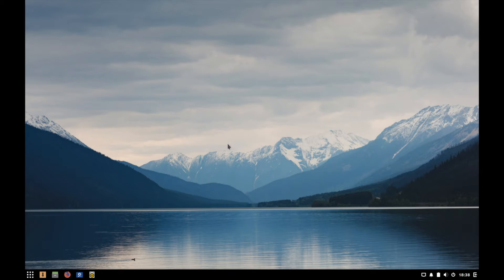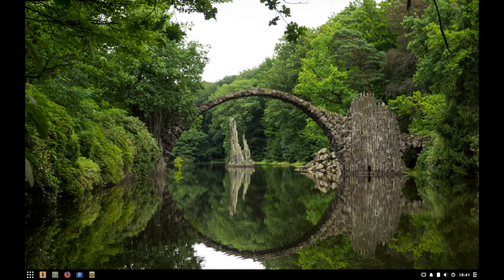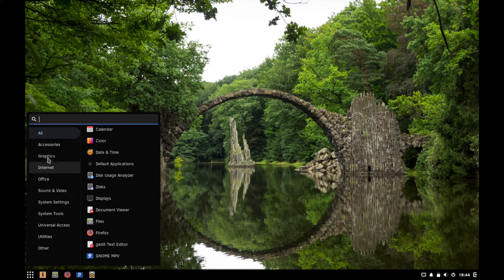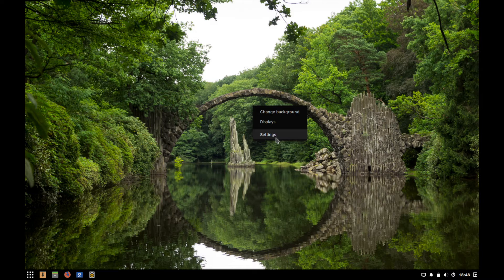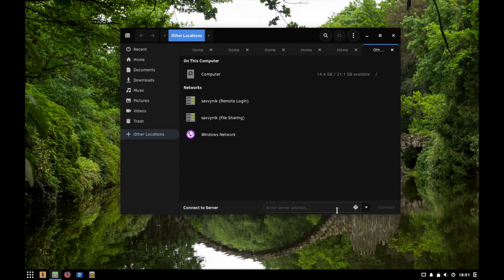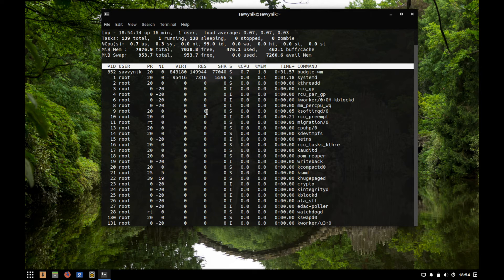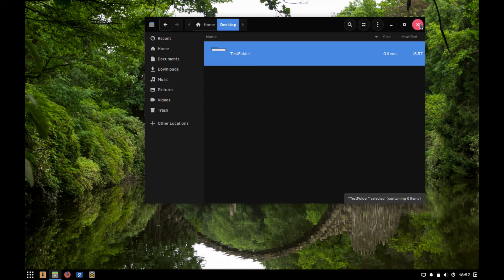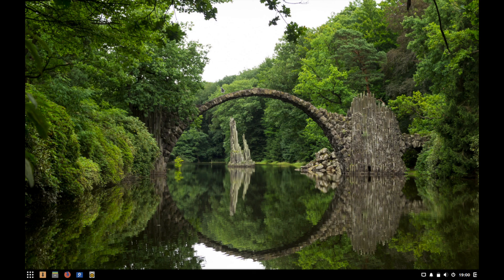Solus Linux OS Review, Preview, & Walkthrough | 2019 | (Beginners Guide)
Solus Linux OS Review, Preview, and Walkthrough a Guide for Linux Beginners in 2019.  We'll go through Solus Linux OS  together and explore the latest release from Solus Linux OS .  Solus Linux OS  Linux is a very user friendly Linux Distribution that is independent in development and deploys their own custom Desktop Budgie.

The Solus distro deploys a custom desktop environment, Budgie which focuses on a simple environment for home computing and is designed with a minimal learning curve in mind.  Also their default desktop environment comes with most of the everyday software that most would use including a browser, office suite, and multimedia apps.  They also have focus on devs, content creators, and gamers and give support to those communities as well making it a nice encompassing distribution.

Install Tutorials